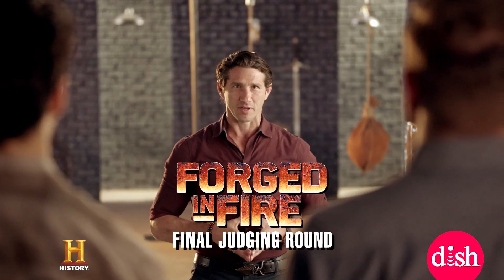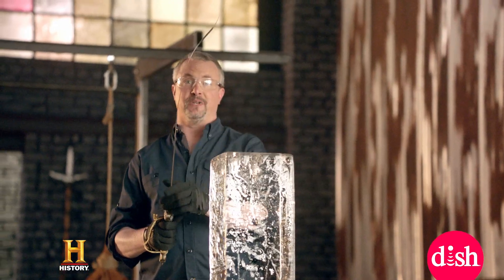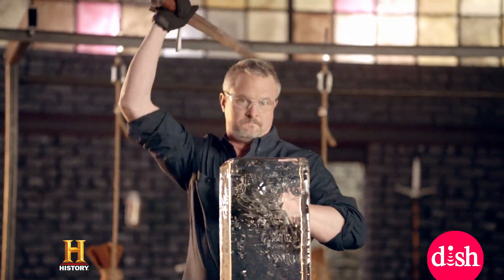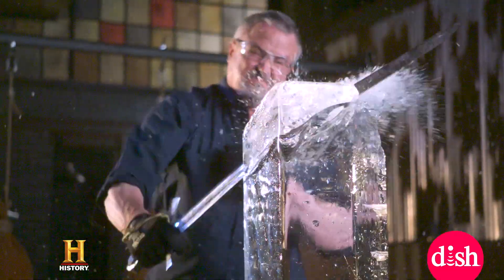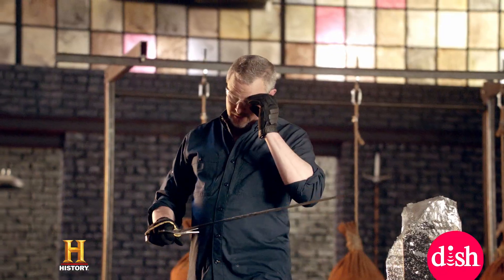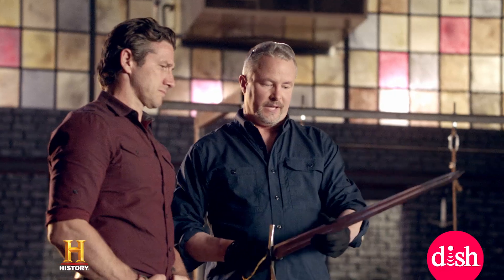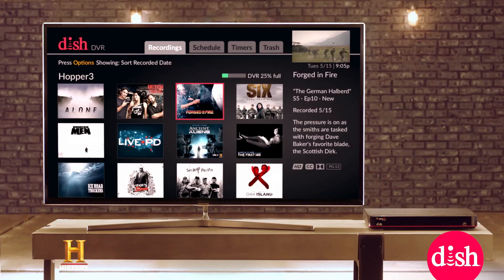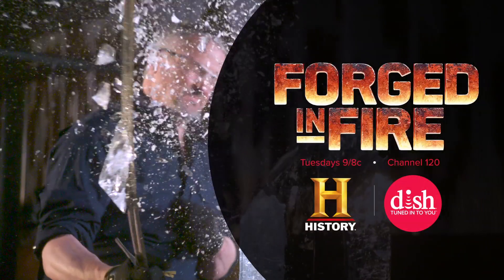Jet Thomason's DISH Forged in Fire commercial spot.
Jet's DISH Forged in Fire commercial.